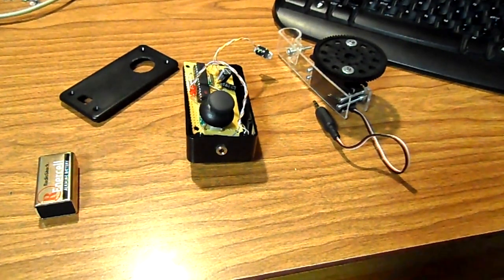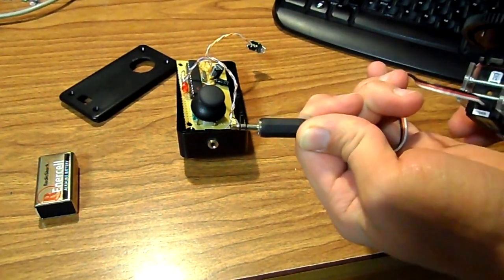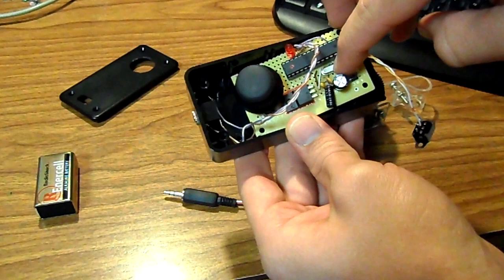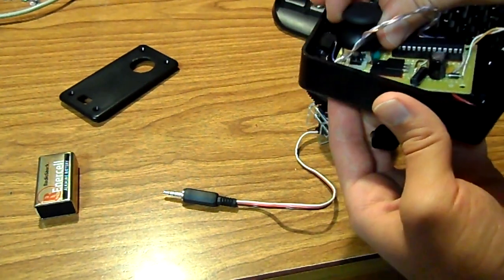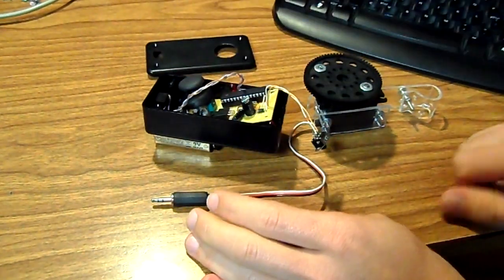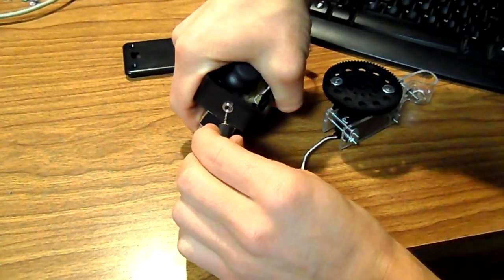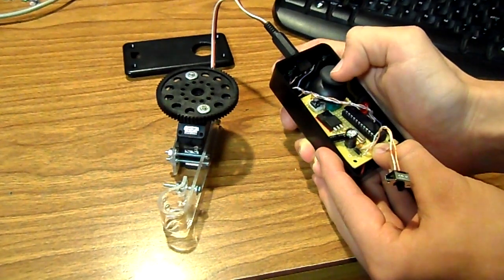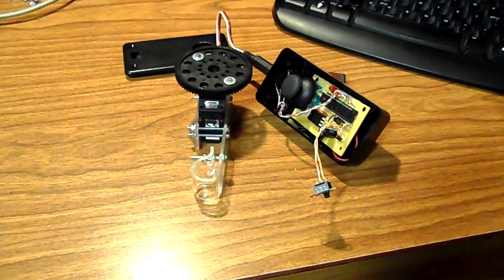DSLR Remote Follow Focus Demo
A demo and explanation of the nearly completed DSLR  remote focus unit I am working on for Nerds in Disguise.